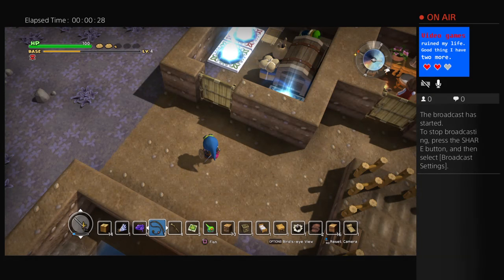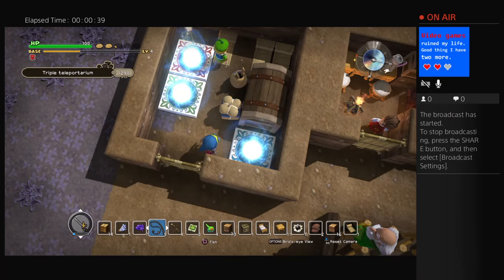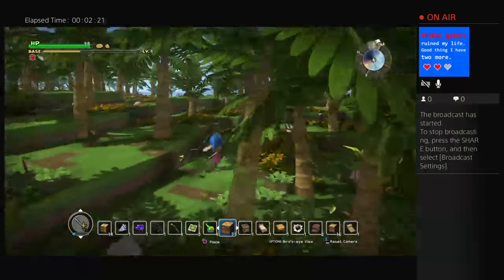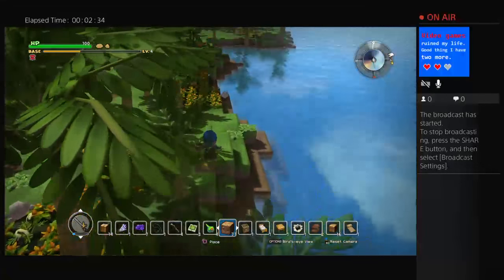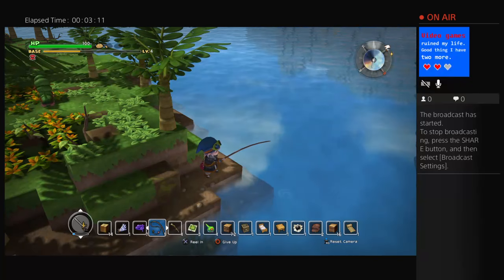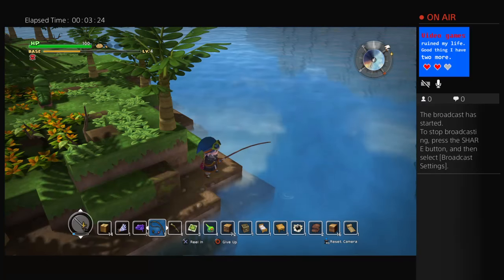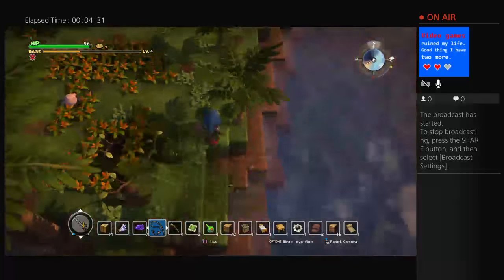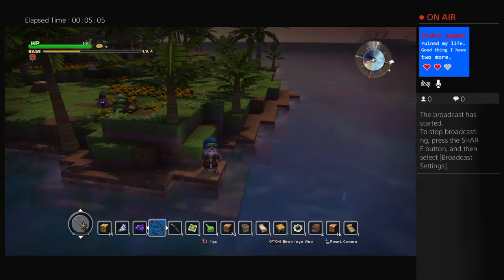Dragon Quest Builders Chapter 2 COD FISH TUTORIAL